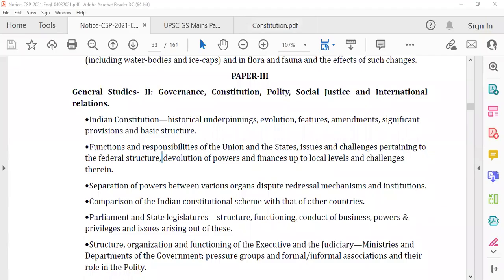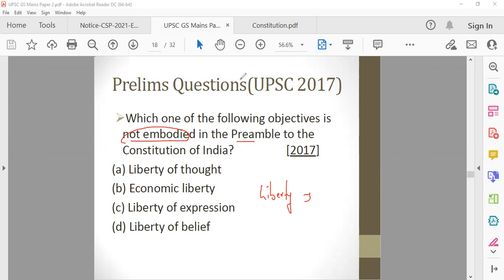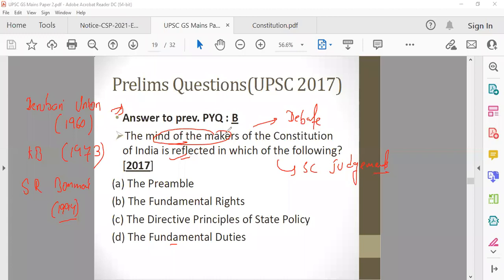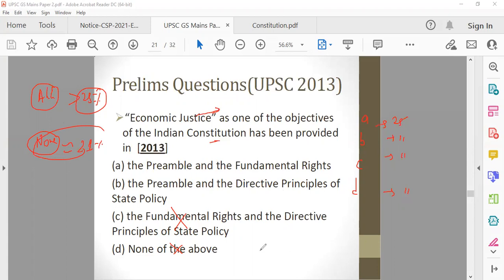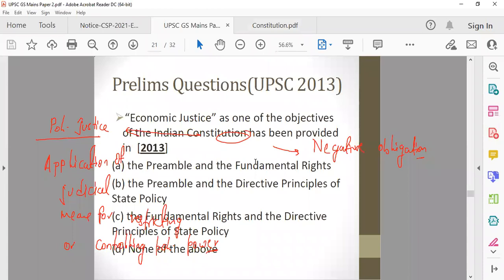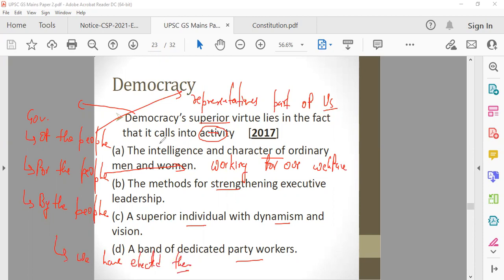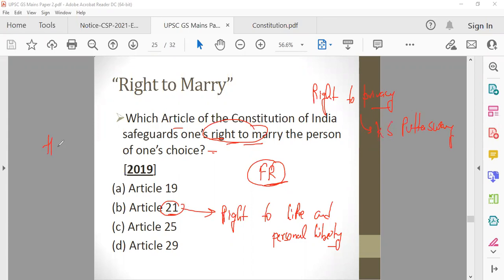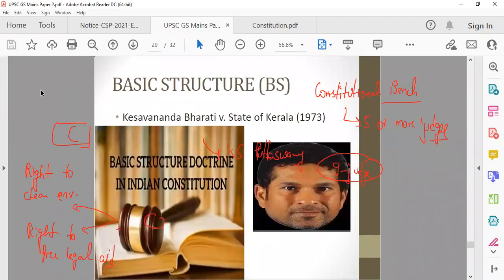UPSC GS Mains Paper 2 | Topic-1(Constitutional Features and Imp. Provisions) [Part 3]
Prelims Questions on Preamble
Mind of Makers of Constitution
Berubari Union Case (1960)
SR Bommai Case (1994)
Fundamental Rights and DPSP
What is Political Justice?
Democracy
Right to Marry- Hadiya Case
Right to Privacy- KS Puttaswamy Judgement
Article 21-Right to Life and Personal Liberty
Constitutional Bench